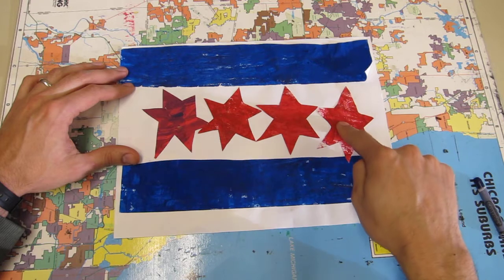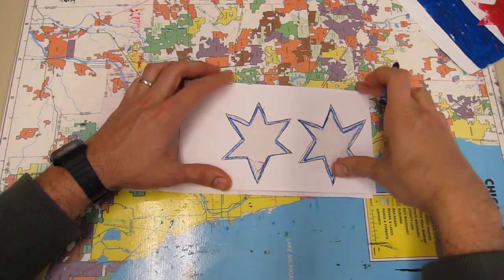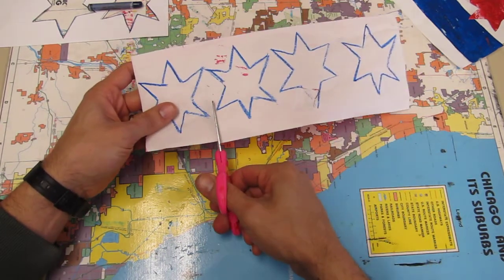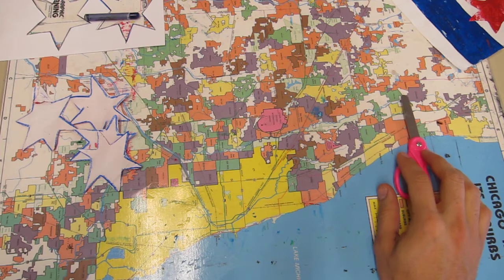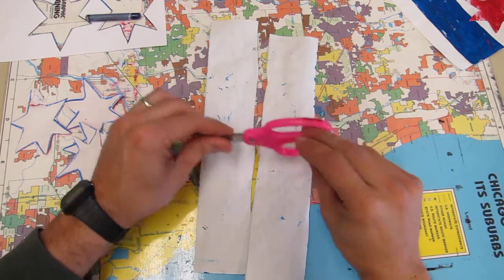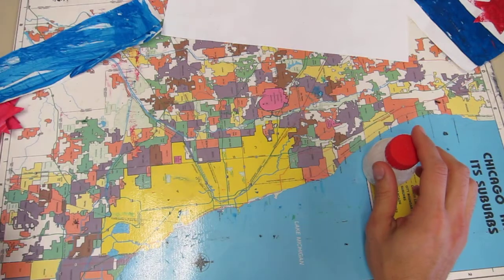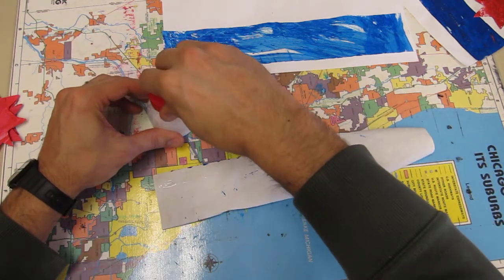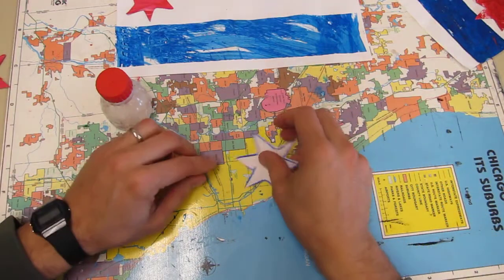Chicago Flag Collage